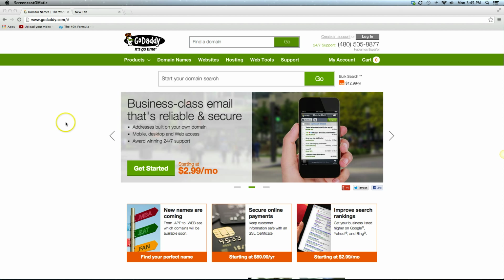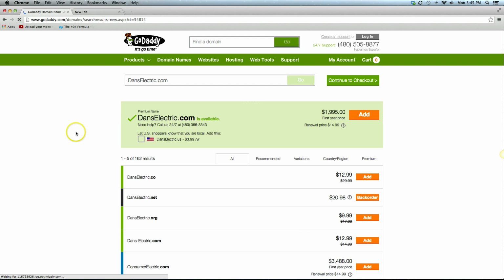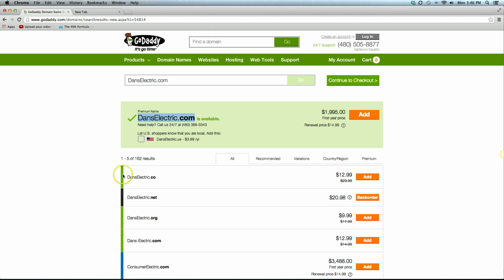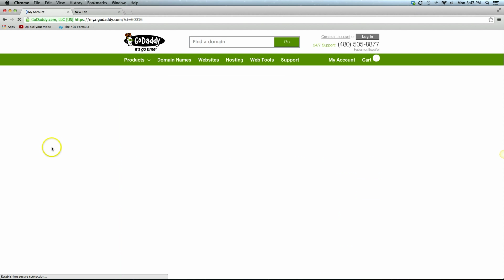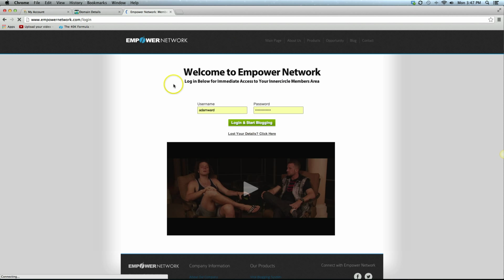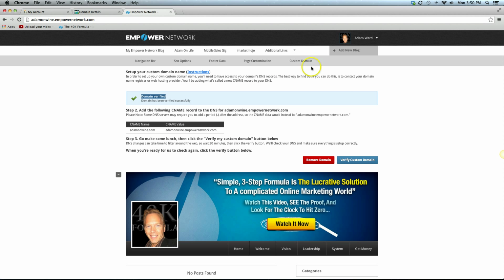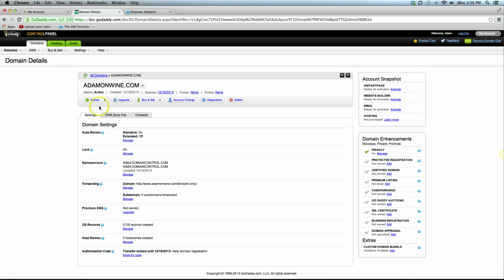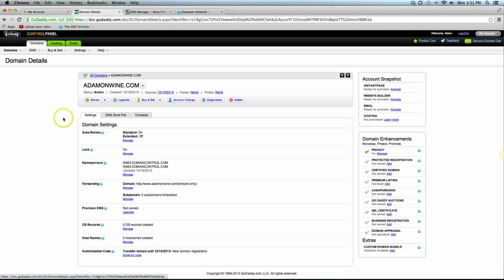How to add a blog to your website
The Mobile Blogging platform is powered by the ENv2 Blog Beast.

This video shows how you can but a domain name for as little as .99 cents through GoDaddy and then use the ENv2 mobile blogging platform to connect your custom domain.

It's simple and easy to do. Then you have the power of a custom blogging platform in the palm of your hand.